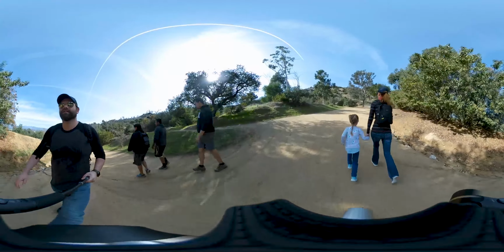TRAIL MIX: S01E03 - Old LA Zoo in 360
The Old LA Zoo

Here’s a list of my gear and other helpful products for shooting 360...

Memory Card:
Sandisk Extreme Plus 64GB

Gimbal:
FeiyuTech G360

Selfie Stick:
Smatree SmaPole Q3 Telescoping Selfie Stick w/ Tripod Stand -

Clamp Mount:
Clampmount for Gopro

Secondary Camera (primarily for photos):
Ricoh Theta S

Writing Software: